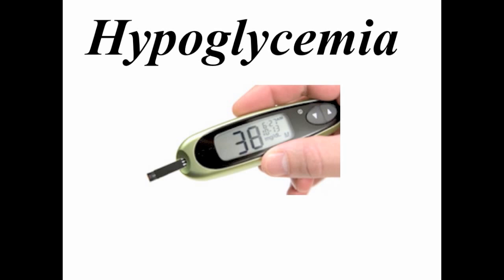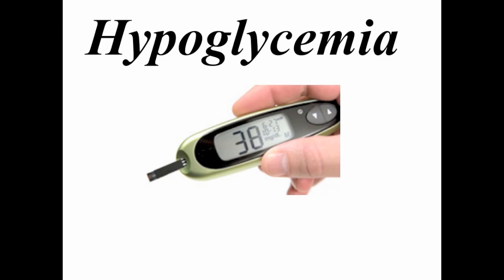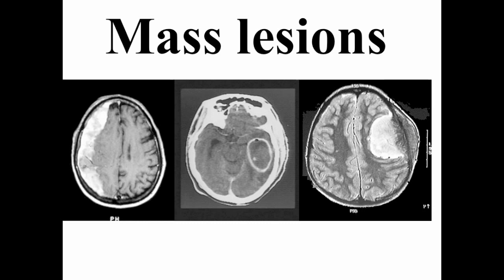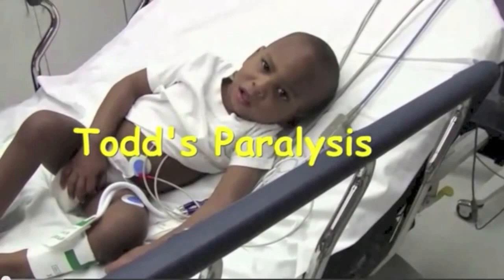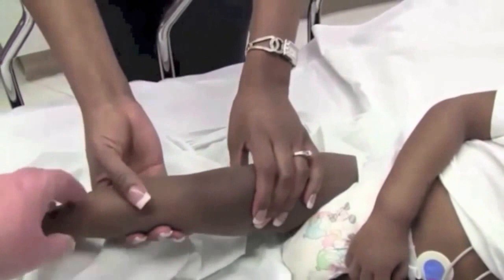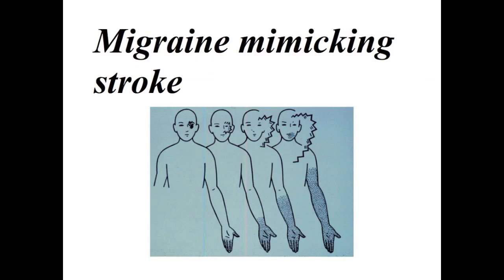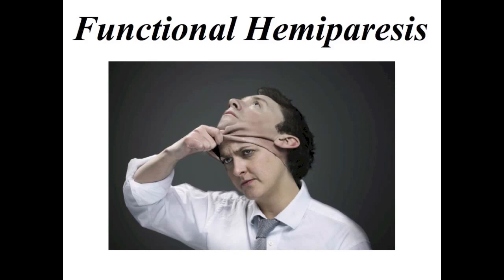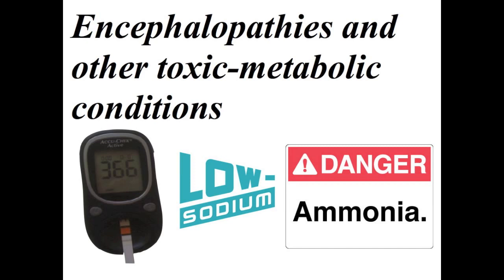Part 1 EMS - Stroke Mimics and Chameleons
in this 2 part lecture about stroke mimics and chameleons we discuss other medical condition that mimic stroke presentations. On the second part we talk about strokes that present as other medical conditions.